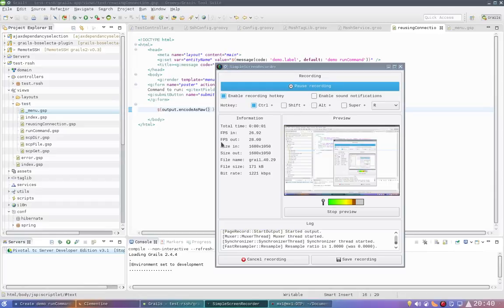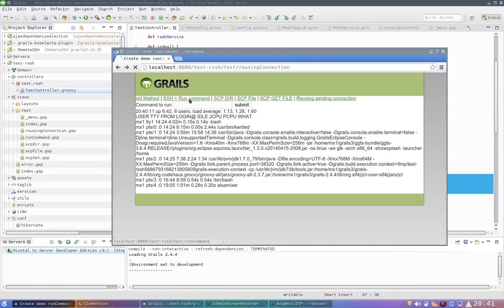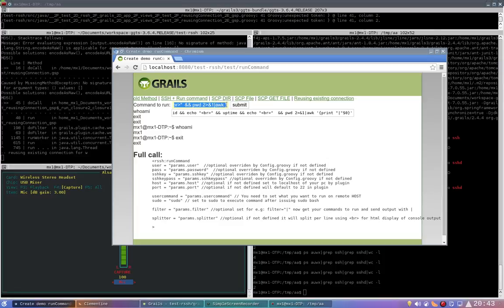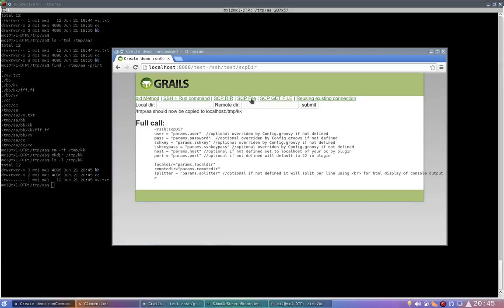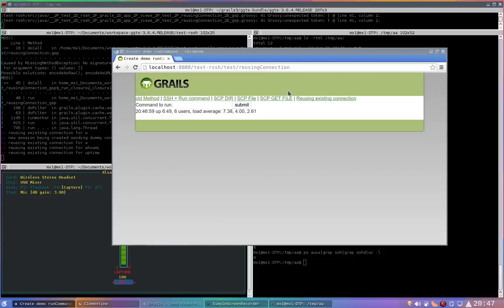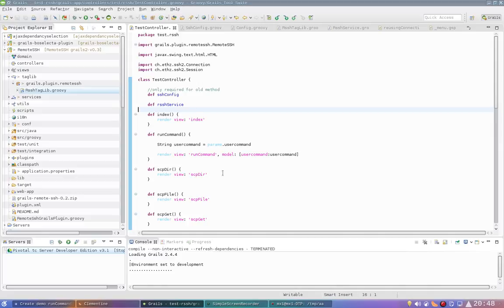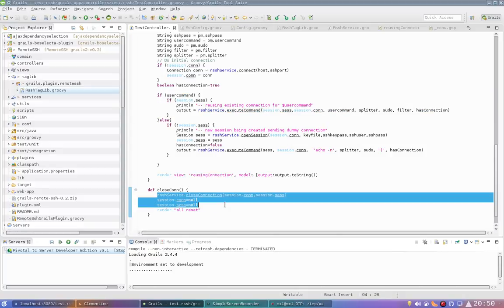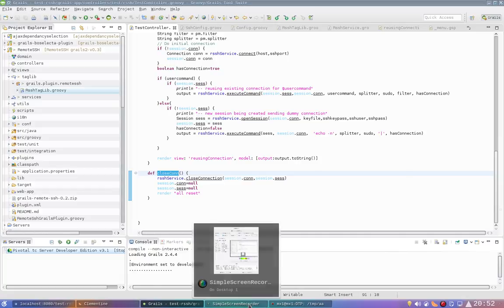grails remotessh plugin part 1 / 2 (obselete)